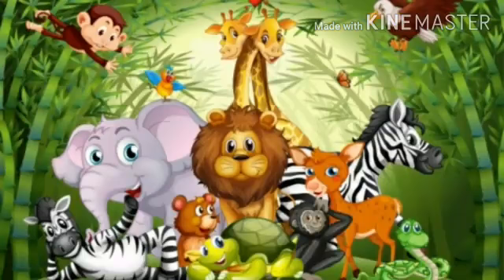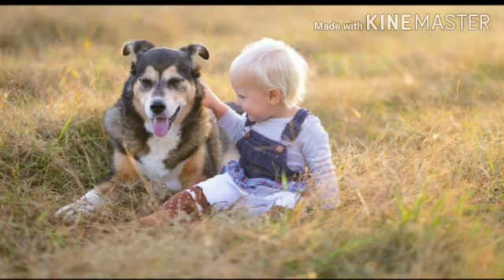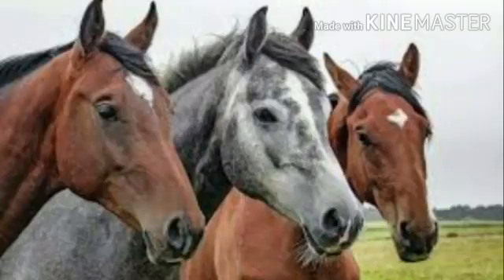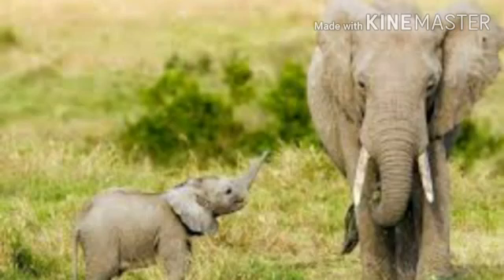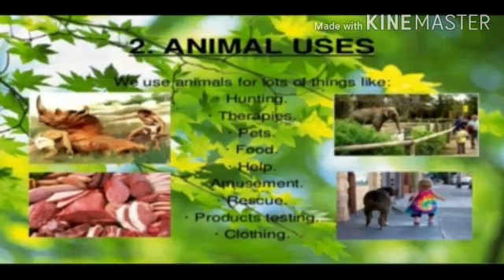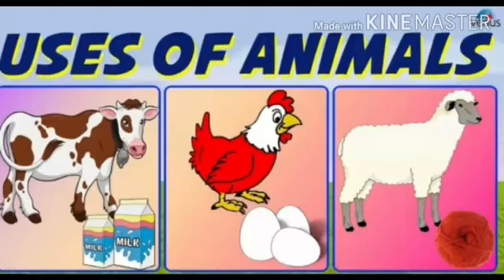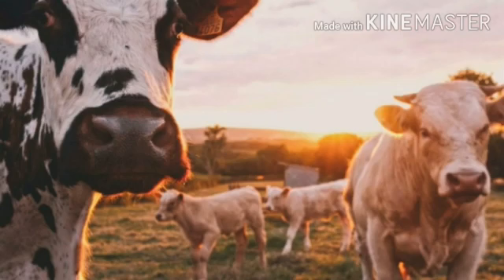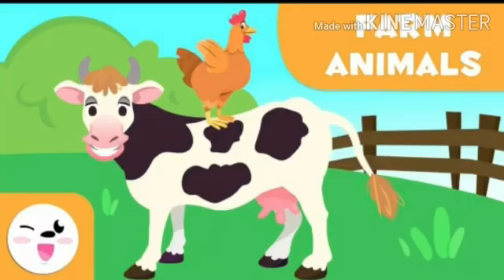Class IV Topic Uses of Animals New terms Romani ma'am